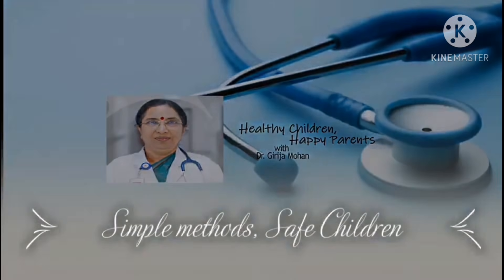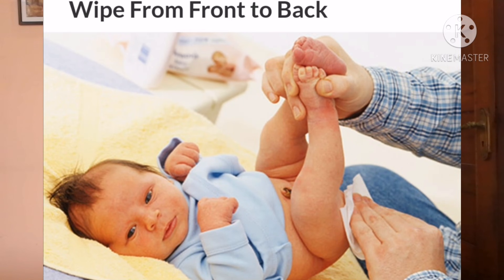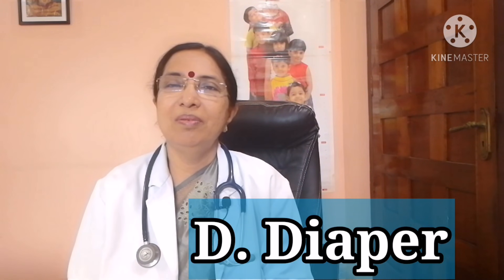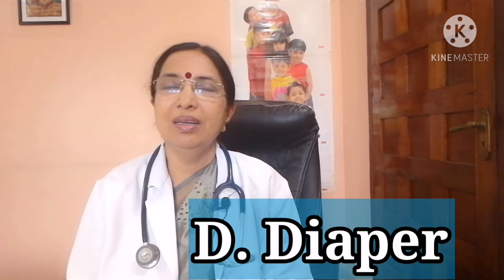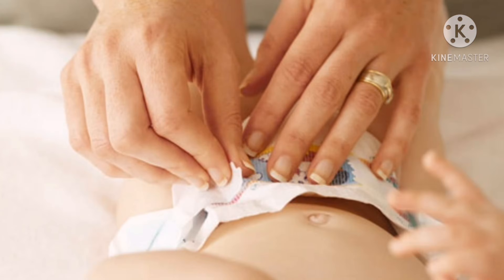How To Prevent And Care For Diaper Rash | ABCDE tips for parents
Parents are worried about diaper rash and babies cry and become irritable because of the rash.
During diaper change there can be building of bonding with mother
Queries solved
how diaper to be changed
how to prevent and treat diaper rash
ABCDE tips for parents
how long to use diaper,when to stop using diaper